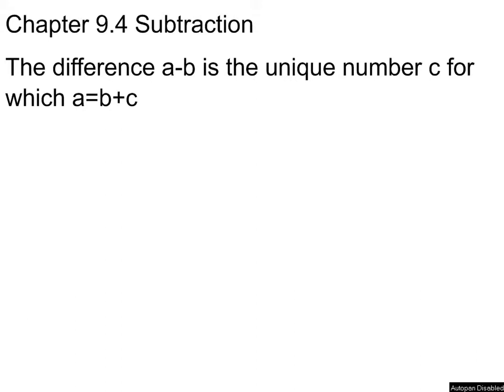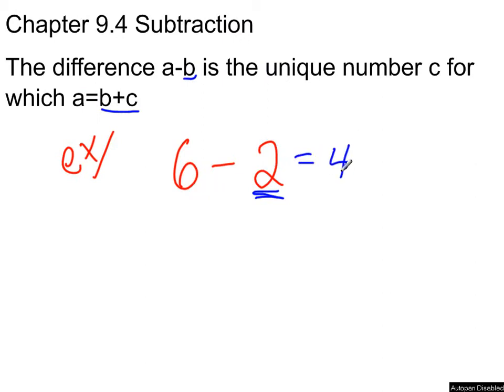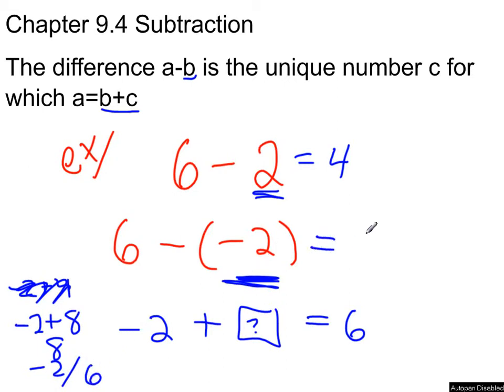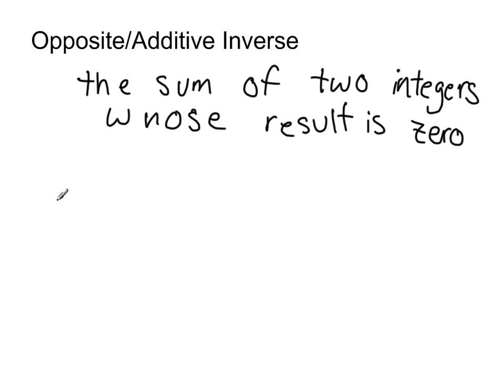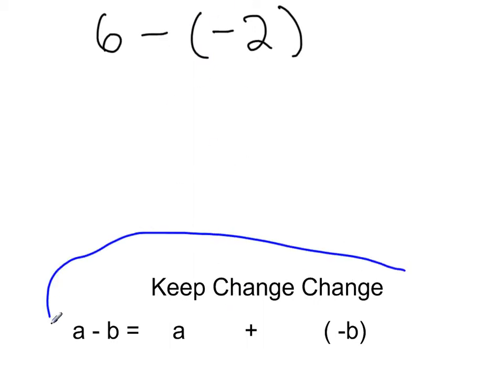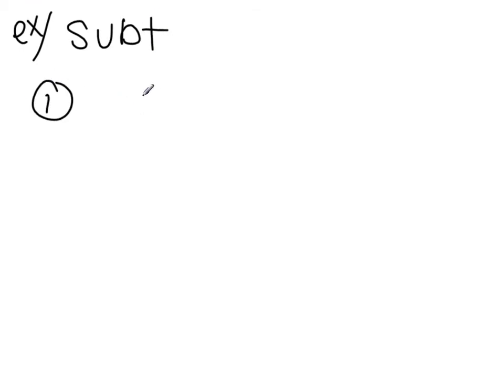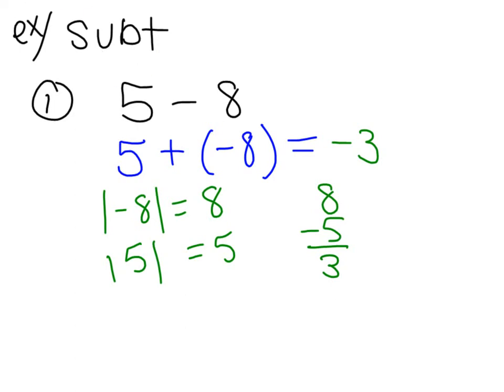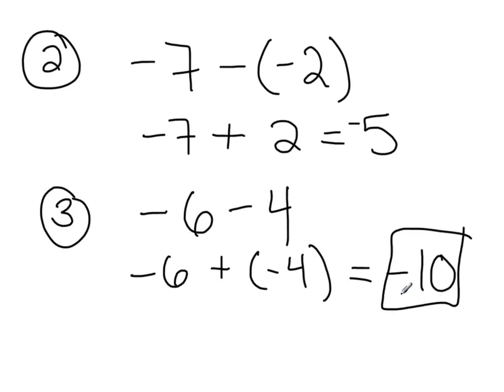Ch 9.4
Chapter 9.4 video lecture.